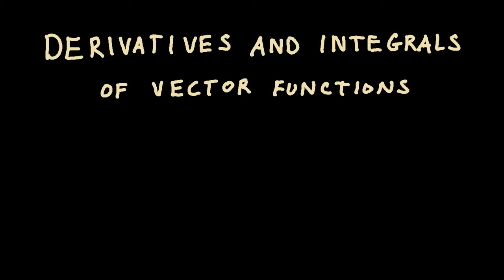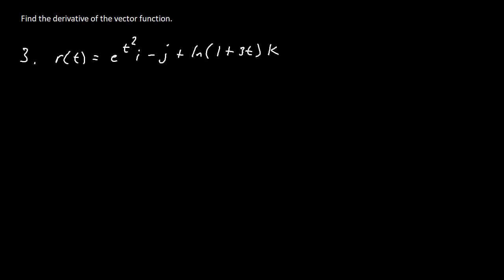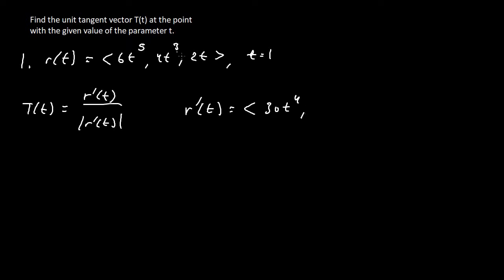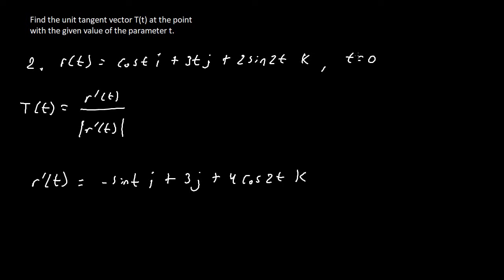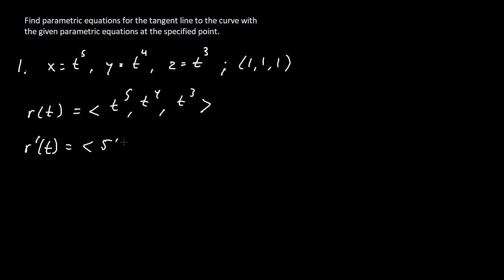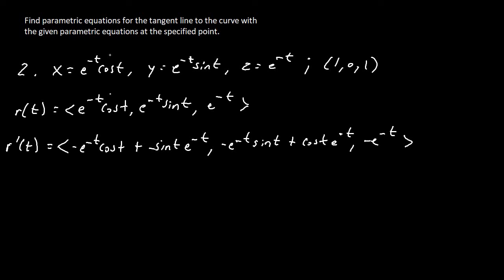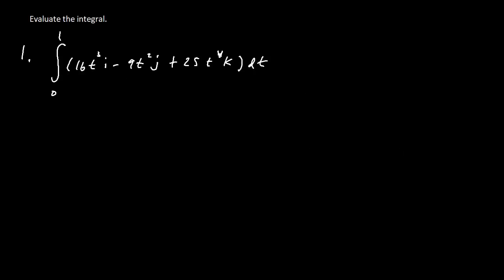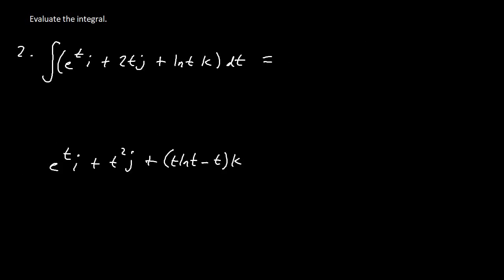Derivatives and Integrals of Vector Functions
Here are the sections in this video in order:

1. Finding the derivative of vector functions
2. Finding the unit tangent vector
3. Finding parametric equations for vector functions
4. Evaluating the integral of vector functions